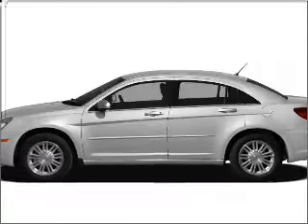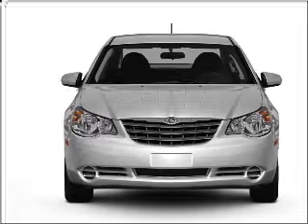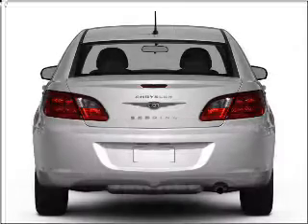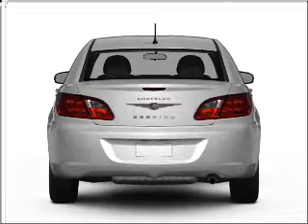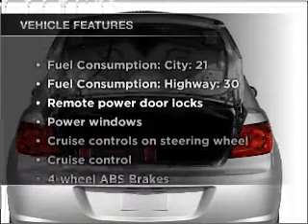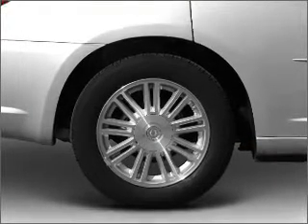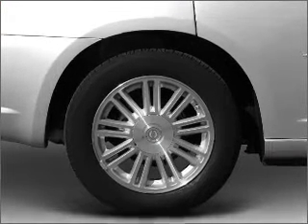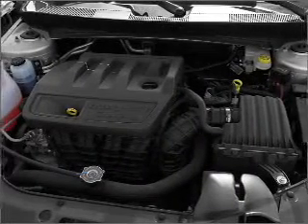2009 Chrysler Sebring - Pittsburgh PA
Year: 2009
Make: Chrysler
Model: Sebring
Trim: LX
Engine: 2.4 liter inline 4 cylinder 16 valve
Transmission: 4-Speed Automatic
Color: Light Sandstone Clearcoat Metallic
Mileage: 50
Address:
2690 West Liberty Ave